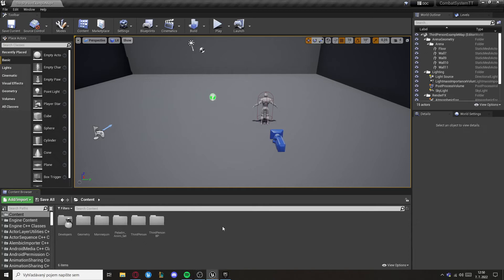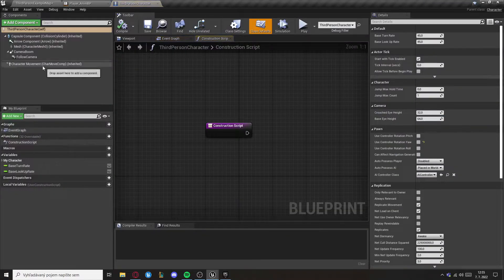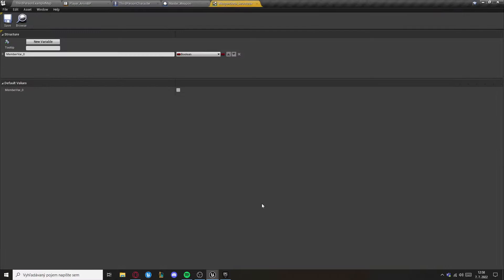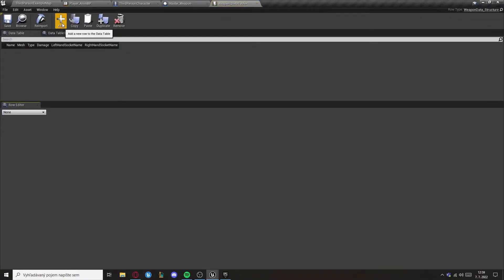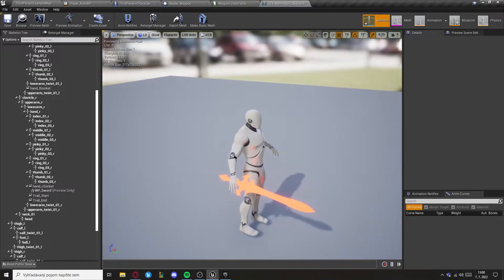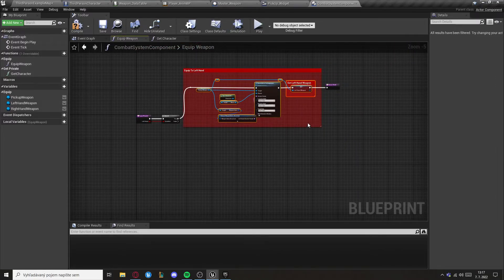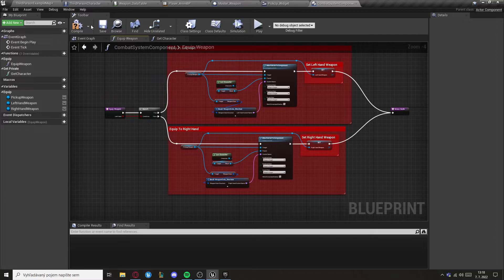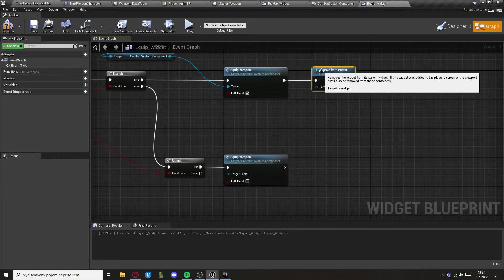Advanced Combat System Tutorial - Pick Up / Equip [UE4]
Hi! In this video I am creating Equip system that allows player to equip weapon to desired Hand and I am also creating editable base for Weapons.